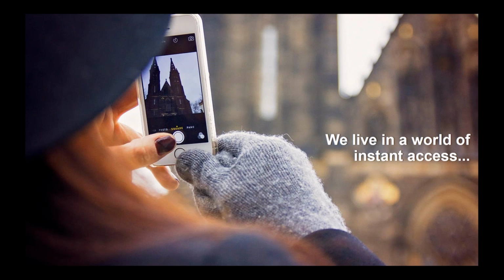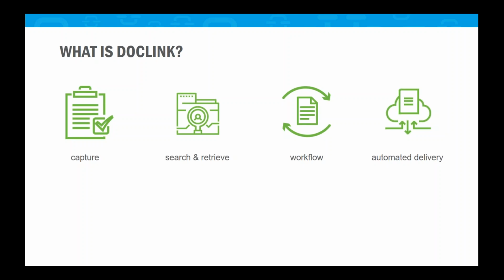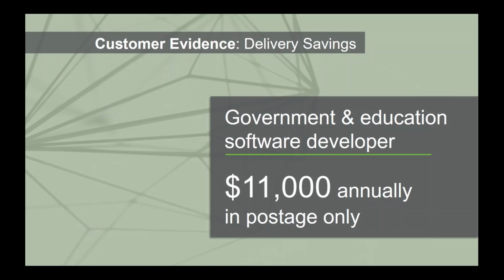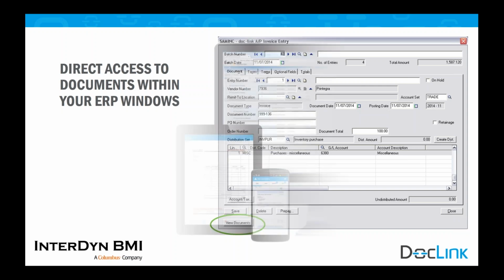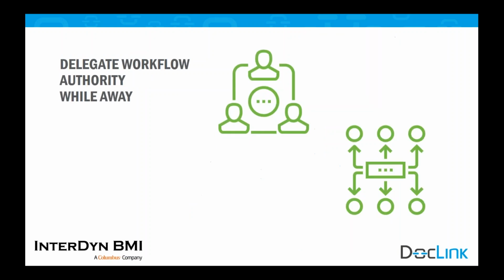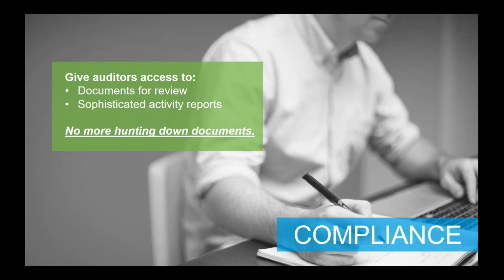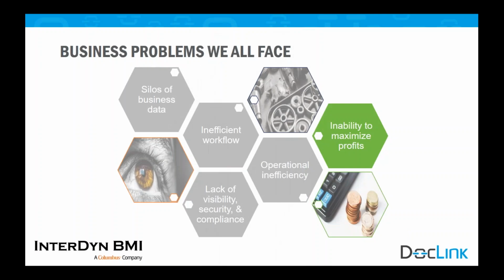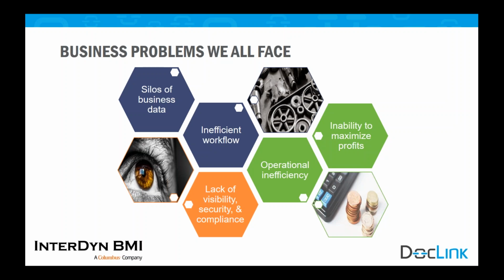Go Paperless with DocLink for your Dynamics ERP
Ready to go paperless? Let Altec show you how to begin with the Certified for Microsoft Dynamics (CfMD) document management and workflow solution DocLink. Learn how your organization can benefit from automating and streamlining your business processes.